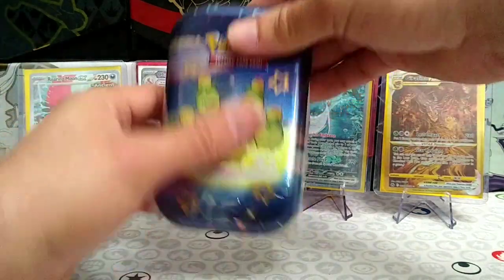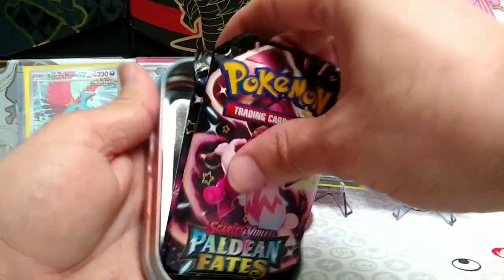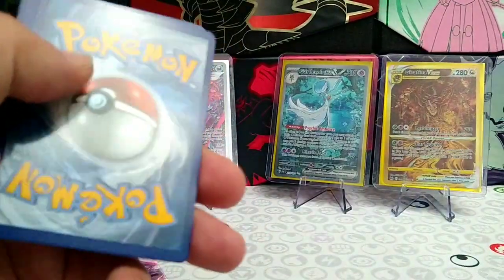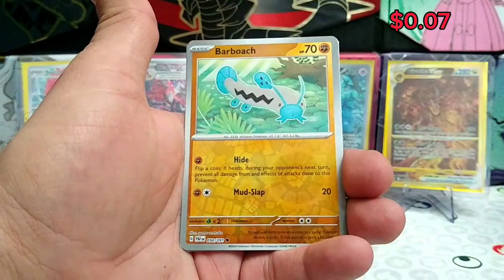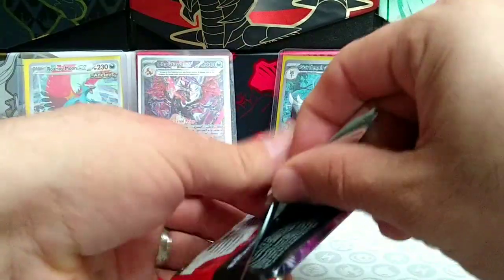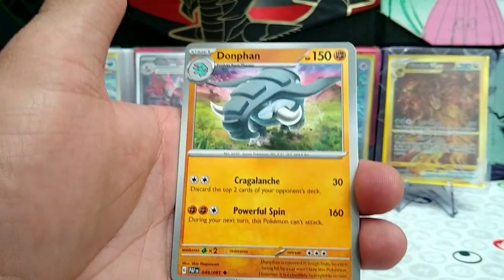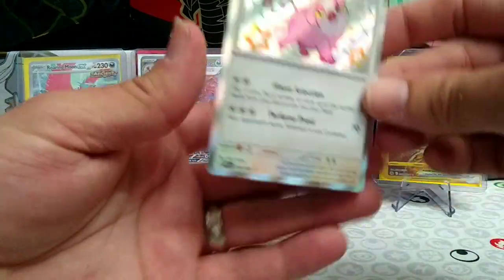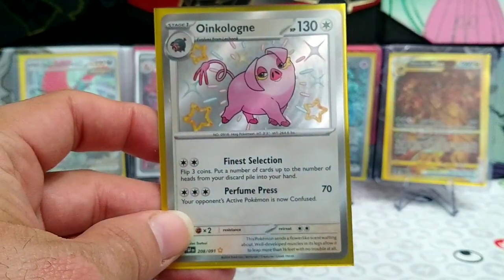Paldean Fates Mini Tin Opening!! Will We Get Something Good?